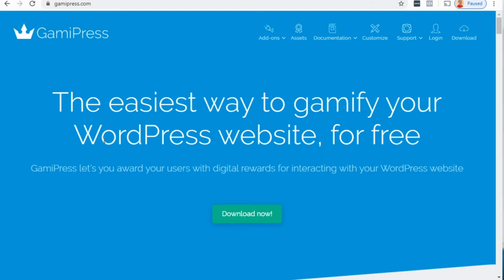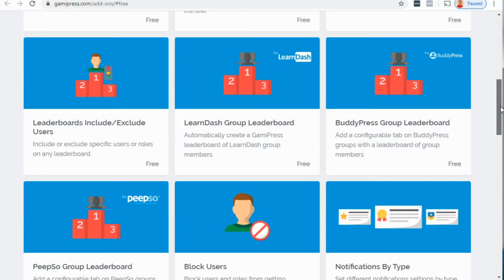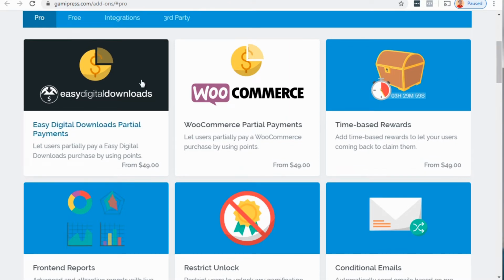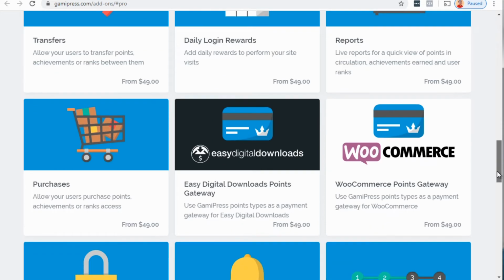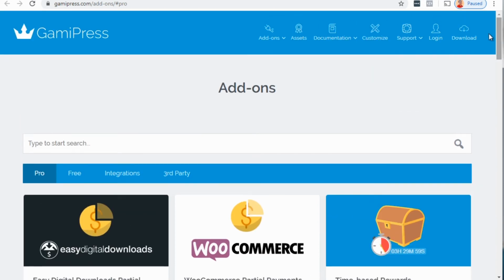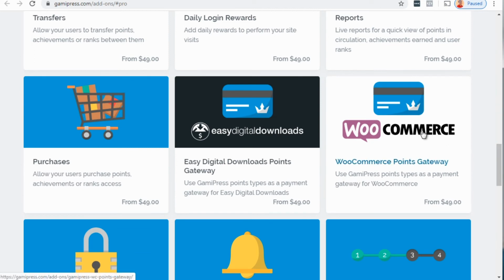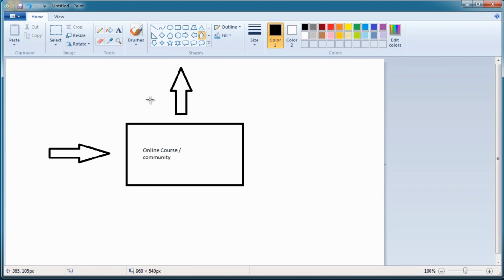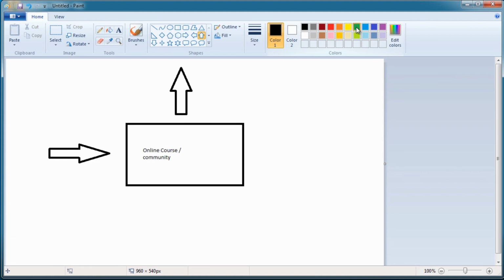Become a Millionaire After Doing This System.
Be a Millionaires After doing this entire course.

About Course: Course Engagement System-Learn this is a FREE video course. Very few people know this strategy so far.